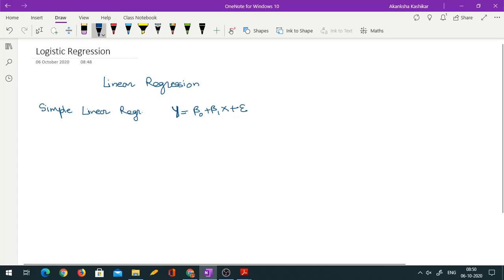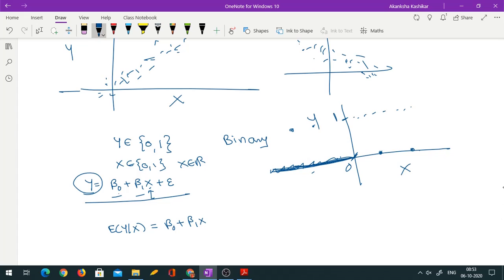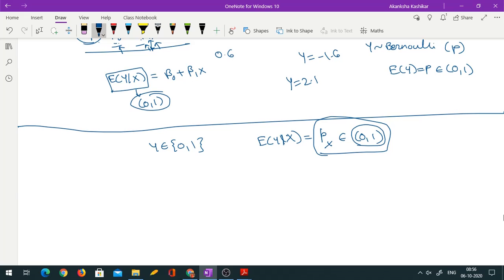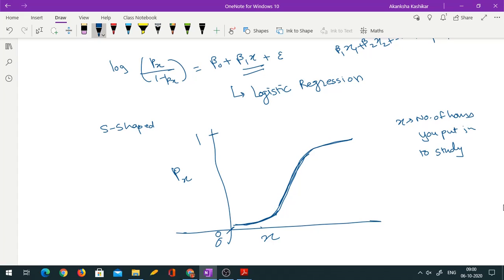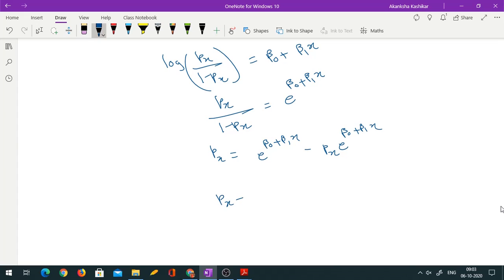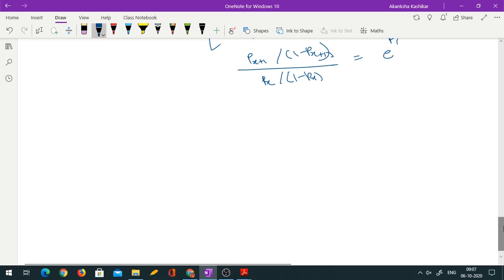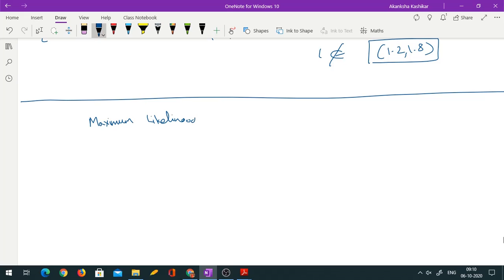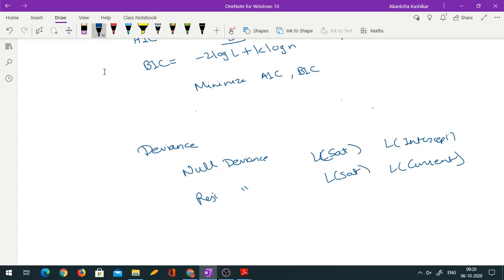STO13-Lecture 23-Logistic Regression